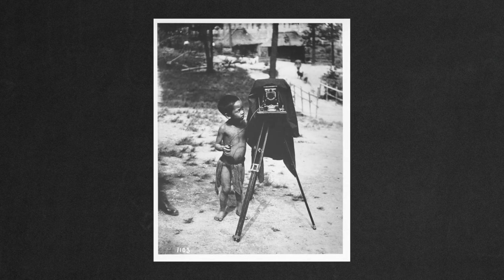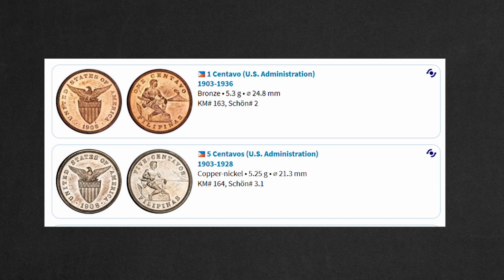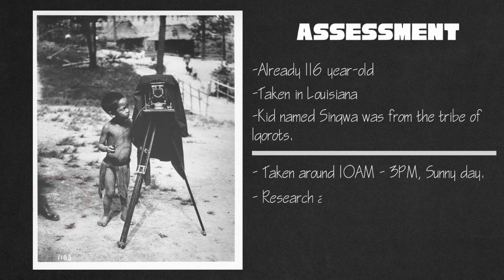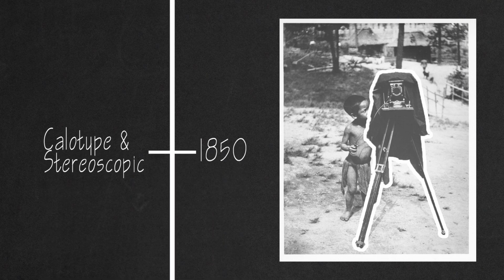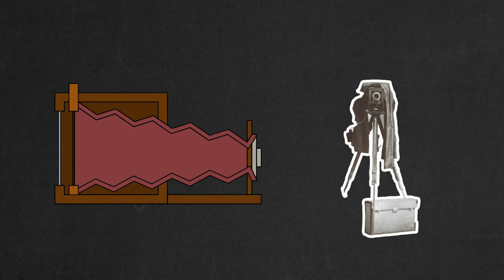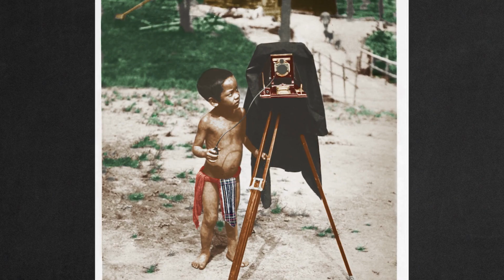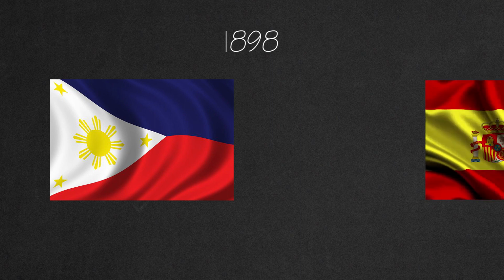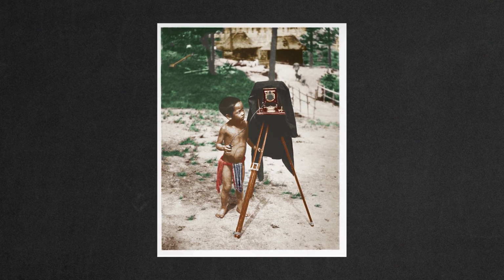How to colorize a 116 year-old photograph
COLORED HISTORY PILOT EPISODE!

Colored history is a new series that is about understanding history through the details of old photographs. While we're at it, might as well coloorize it.

For anyone looking for the references of Photos and books
t.ly/BET4

Little Brown Brothers’ St. Louis Blues: The Philippine Exposition, 1904 St. Louis World’s Fair

Photos of the 1904 St. Louis World’s Fair

The Igorrote Tribe Traveled the World for Show And Made These Two Men Rich

Follow me in instagram @romeo.lima.oscar